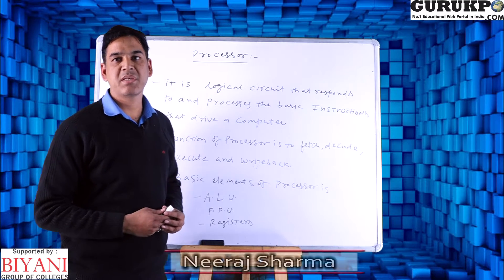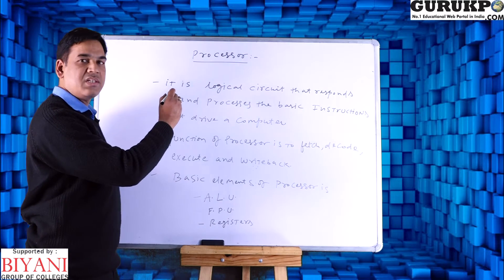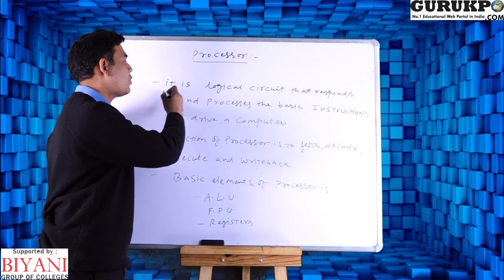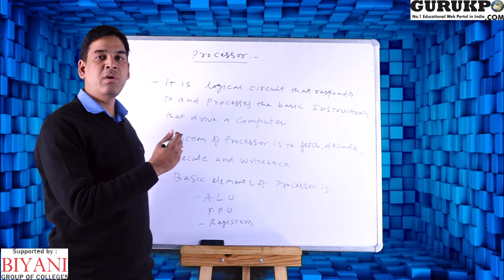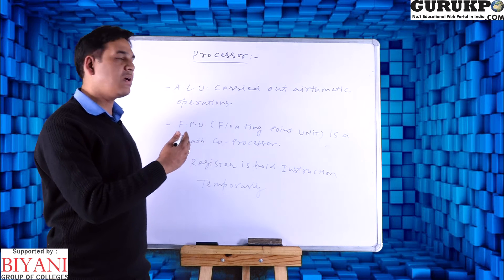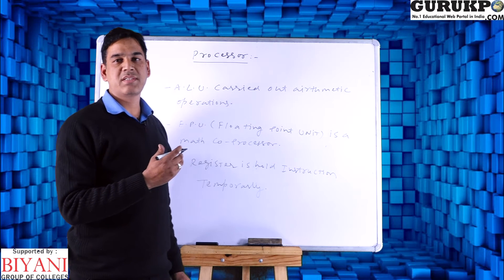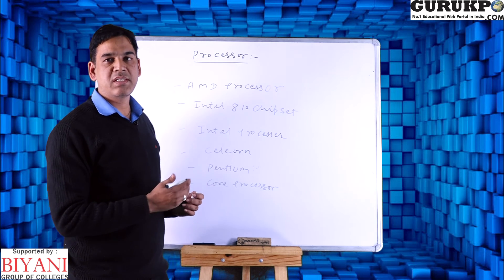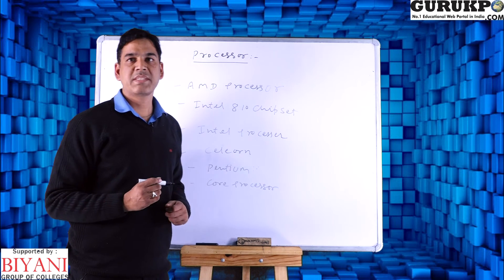Types of Processor(BCA, MCA)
In this video Neeraj Sharma explains
Introduction of Processor
How Processor is working in C.P.U?